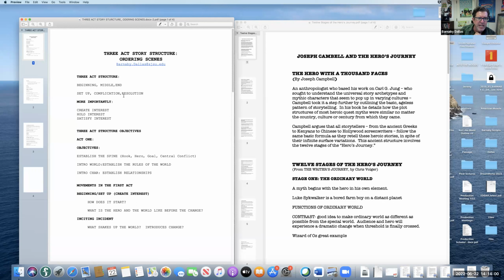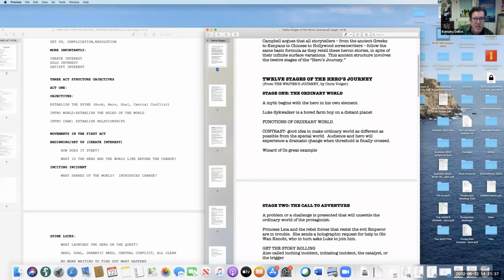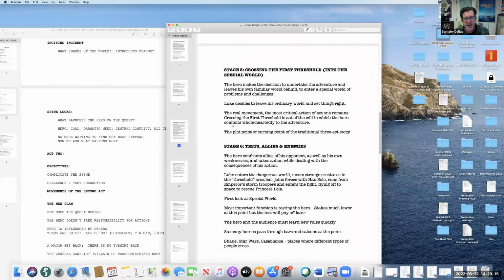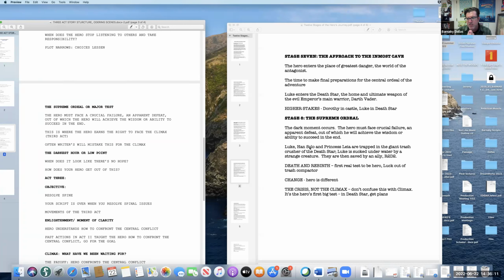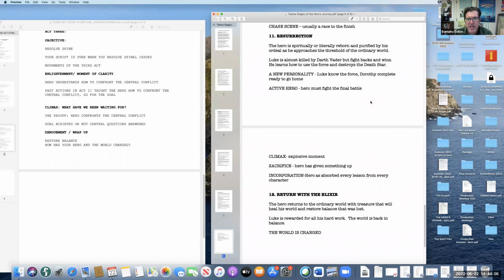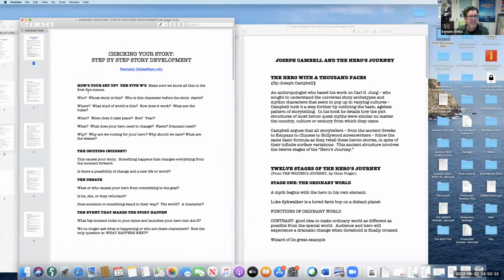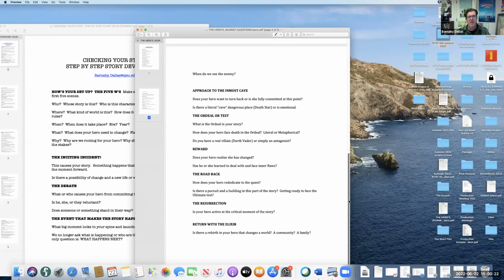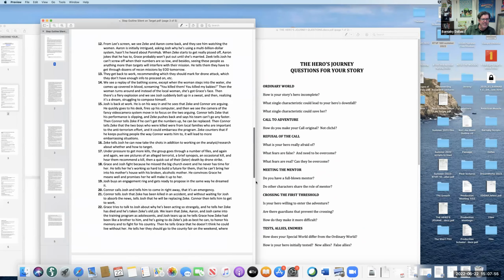SCREENWRITING: The Hero's Journey and Three Act Structure.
This is the fifth lecture is a series of lectures in how to develop and write a screenplay.  This lecture examines The Hero's Journey and its similarities and differences to the 3-Act Structure.  The intent is to expose you to more concepts that will deepen your story.   You should have a developed story when listening to this.

I have taught screenwriting at DreamWorks and San Jose State University for more than 15 years.